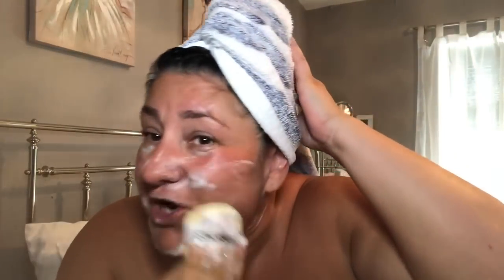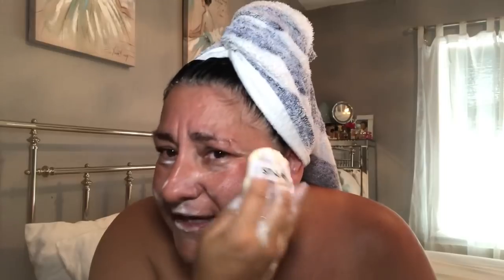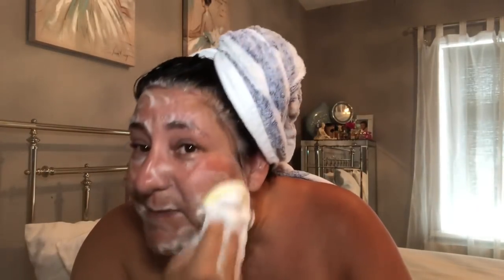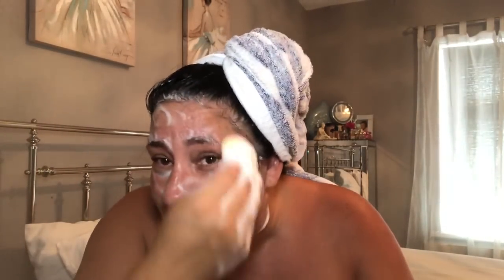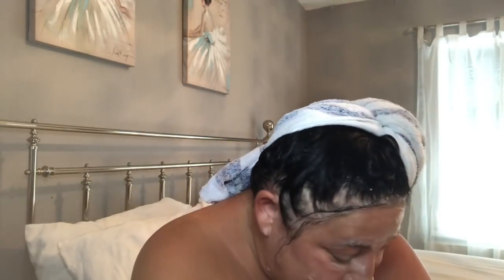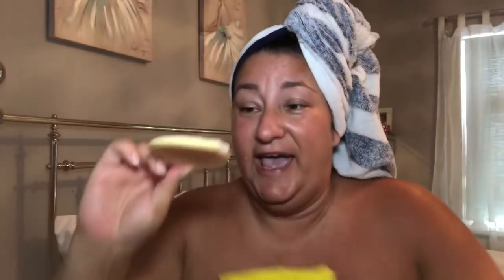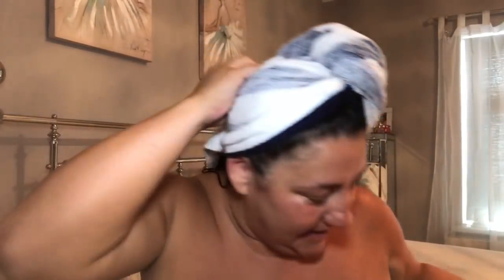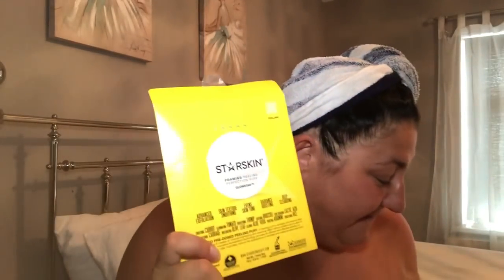Gold, more like brass tacks...